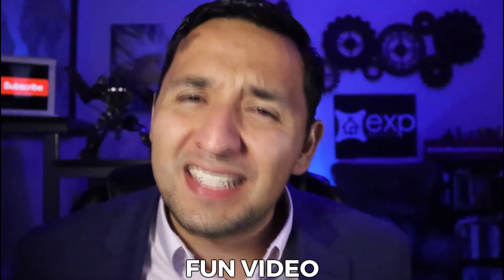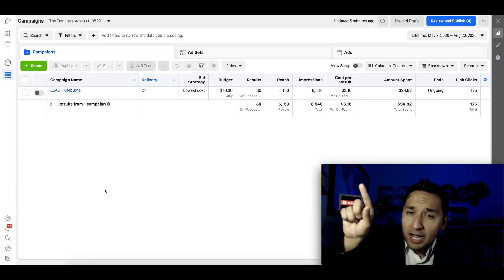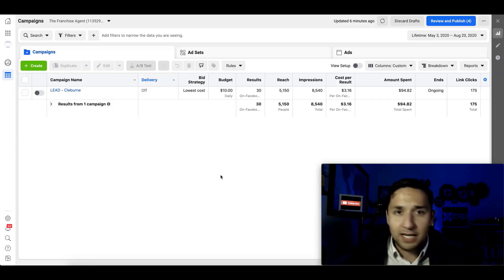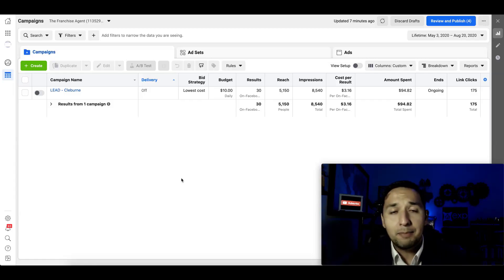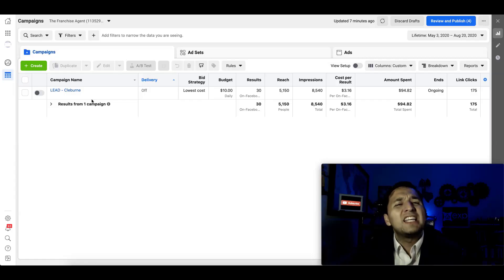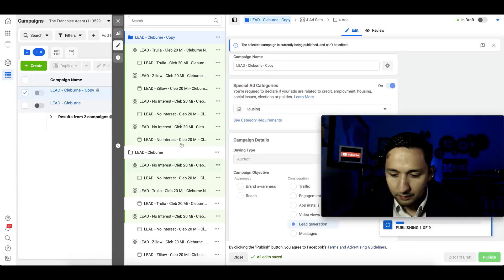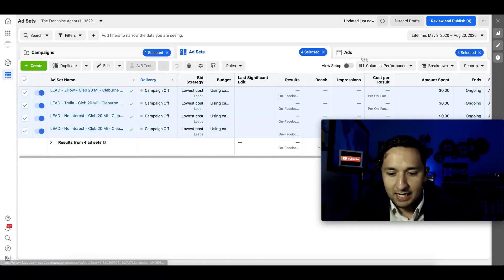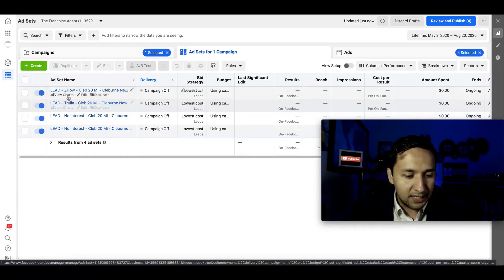SPLIT TESTING Meta ADS - How to SPLIT TEST Meta Ads for BEGINNERS 2023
Learn how to split test your Meta Ads the right. This updated way to split test Meta Ads changes the game!

Watch this tutorial on how to split test the right way!